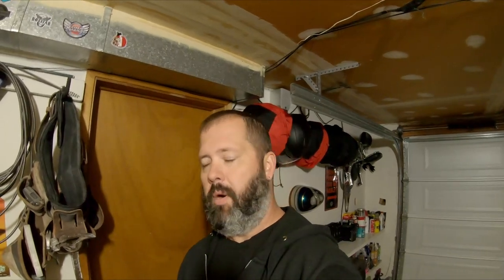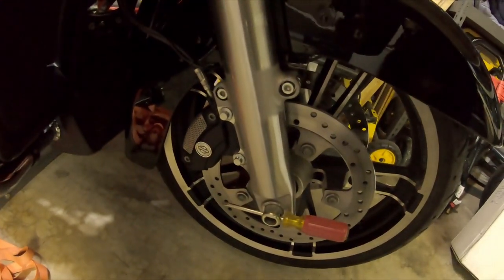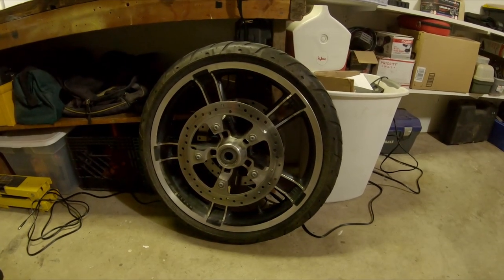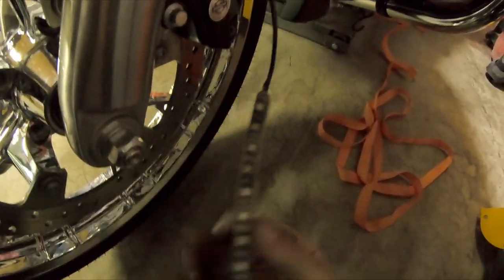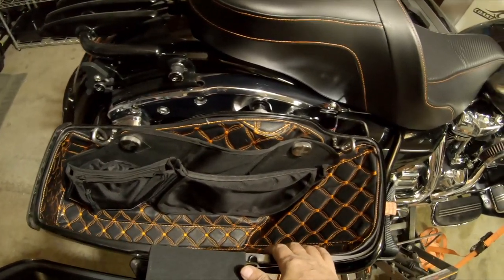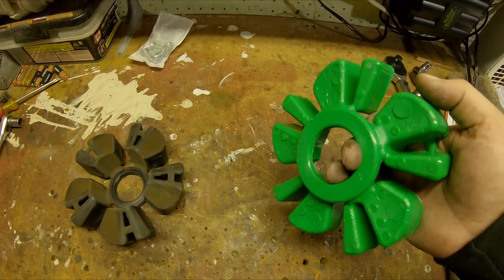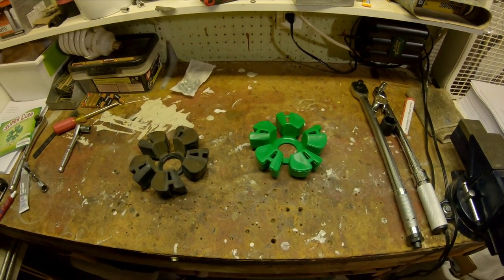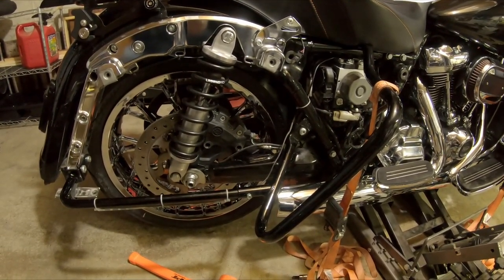New Coastal Moto bling for the Street Glide!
Harley Front Rotor Bolts Part# - 41500020
Harley Rear Rotor Bolts Part# - 43567-92